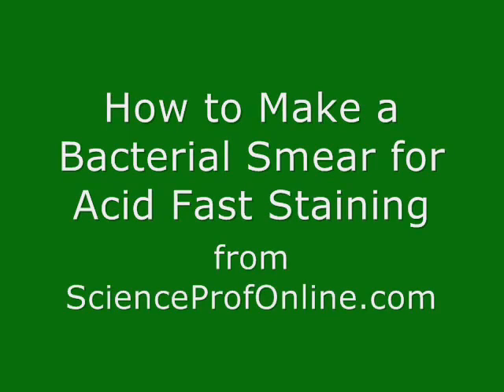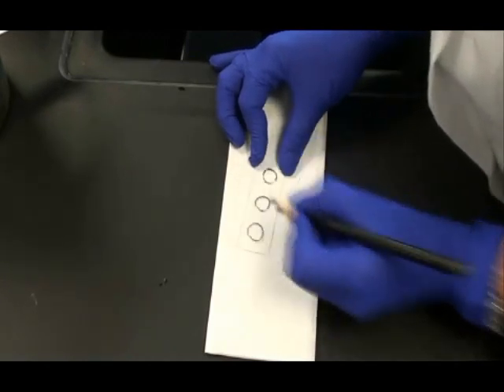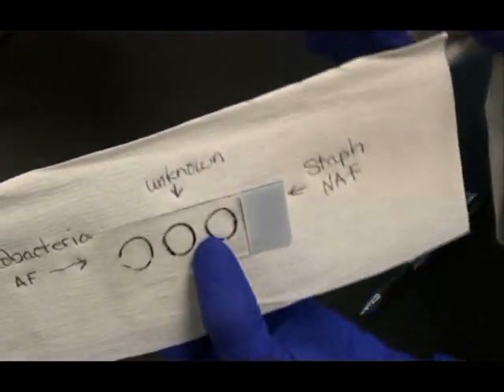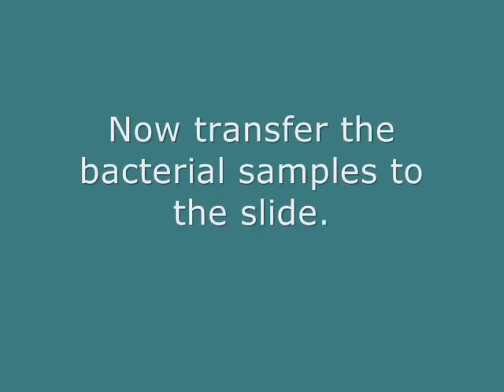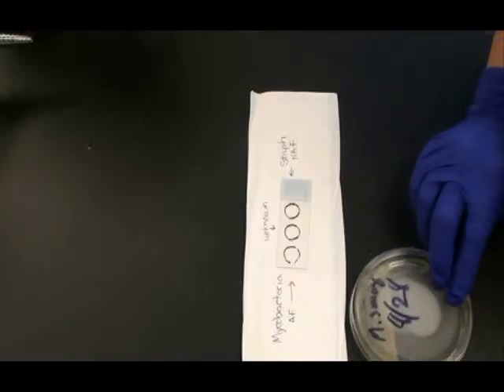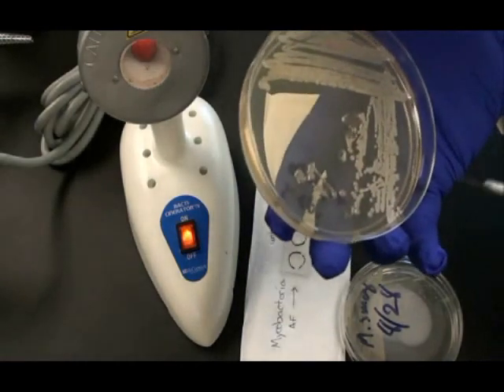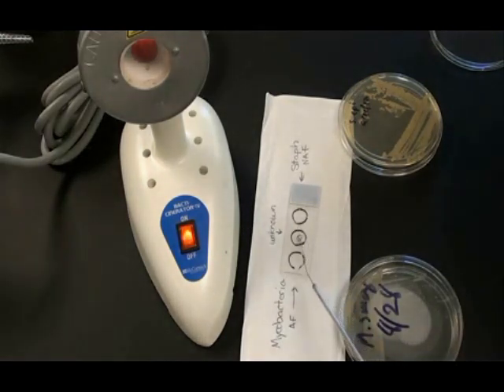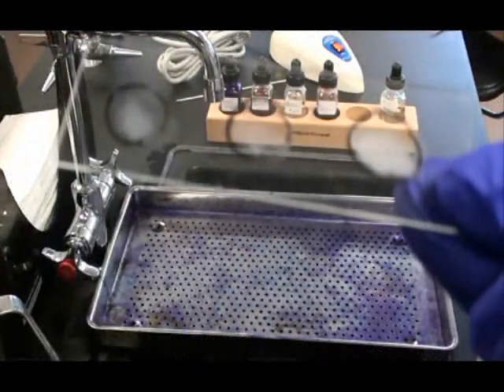How to Prepare a Bacterial Smear for Acid Fast Stain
Step-by-step video and audio instructions on how to prepare a bacterial smear of acid fast positive and negative controls and unknown bacterial sample for the Ziel-Neelsen differential stain.

Video by Tami (Guy) Port, Chief Executive Nerd at ScienceProfOnline.com. For the lab materials that go with this movie, see the Virtual Microbiology Classroom Identification of Unknown Bacteria Laboratory Main Page at ScienceProfOnline.com.